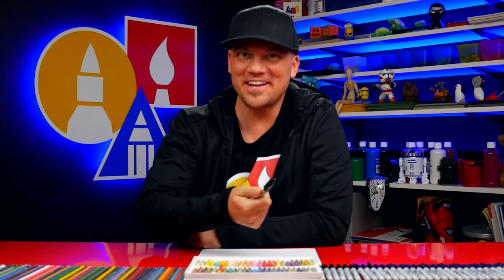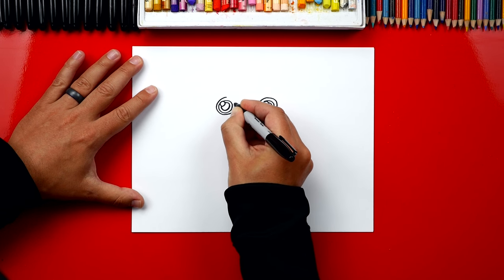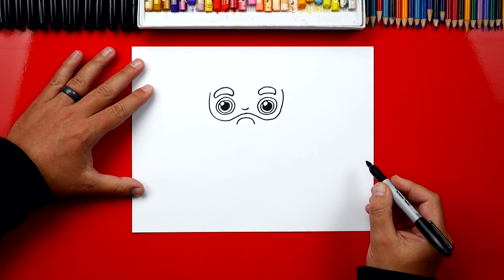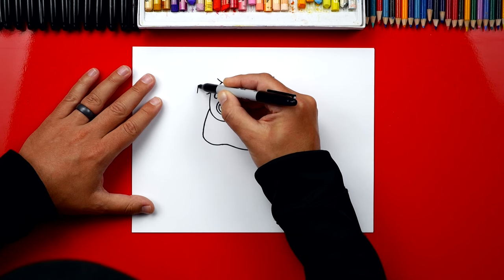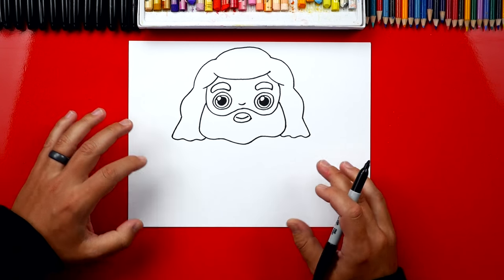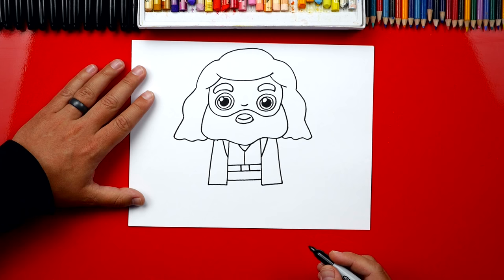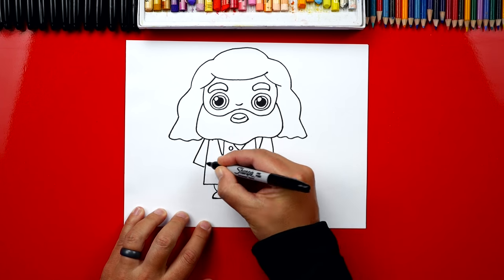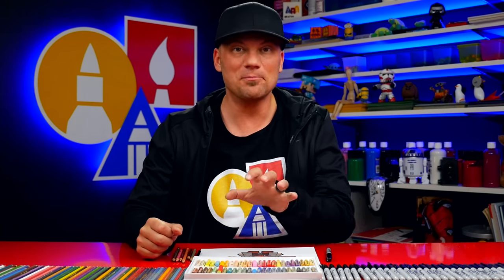How To Draw Hagrid From Harry Potter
Learn how to draw Hagrid from Harry Potter!